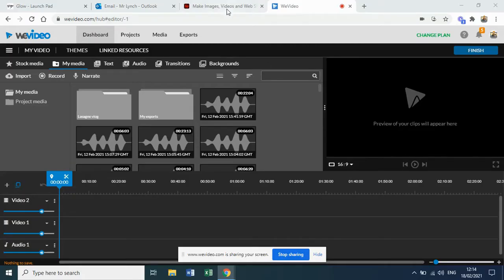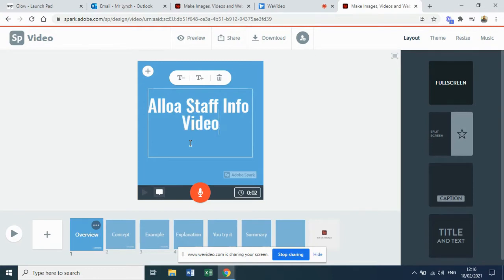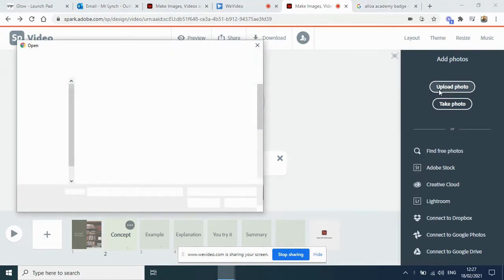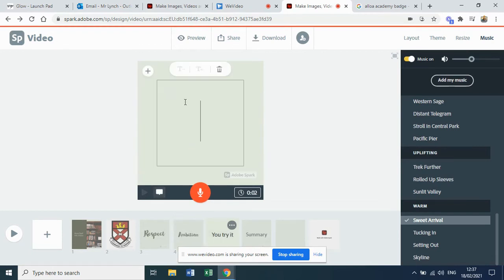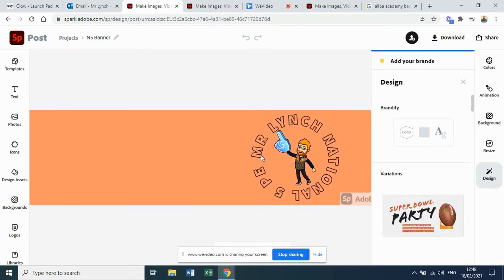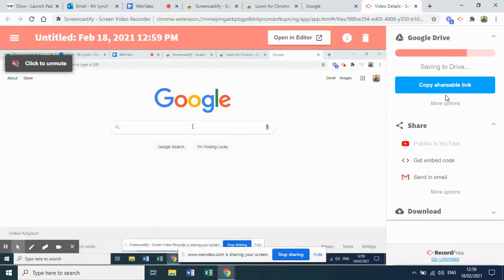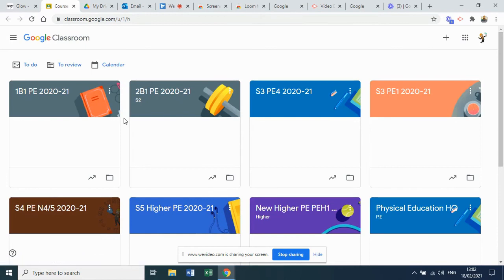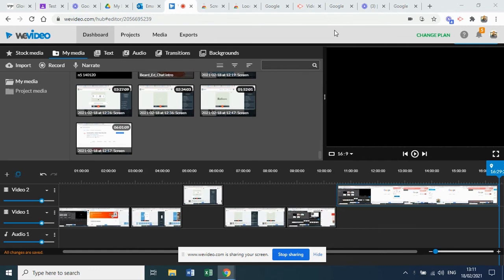Digital CLPL - Creating Videos & Screen Recording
A short CLPL enhancing staff's knowledge of adobe spark, screen castify, loom and wevideo.